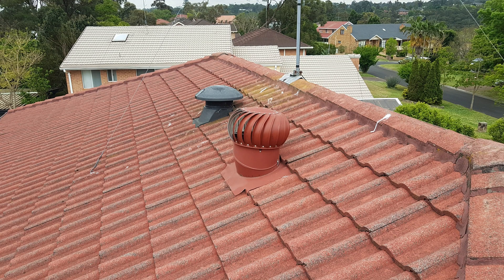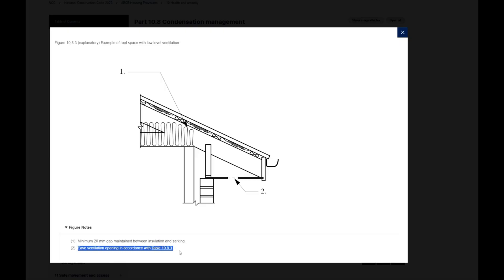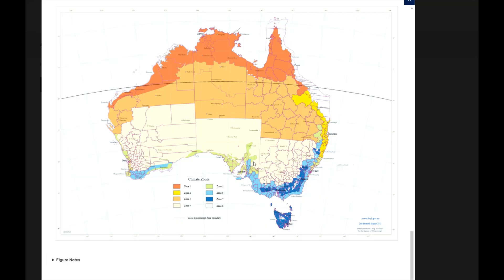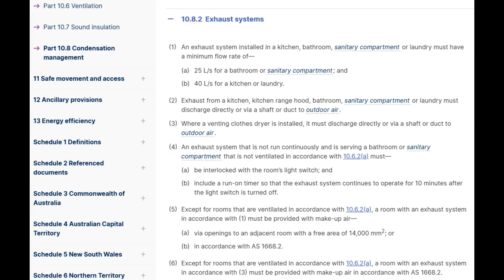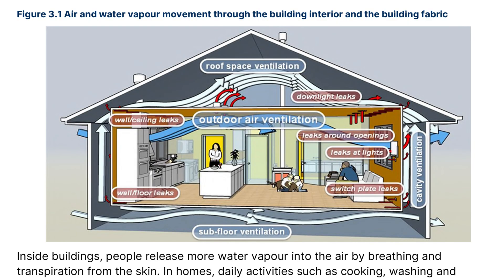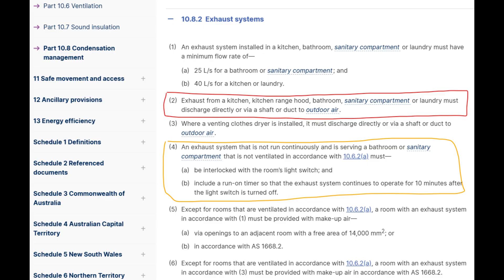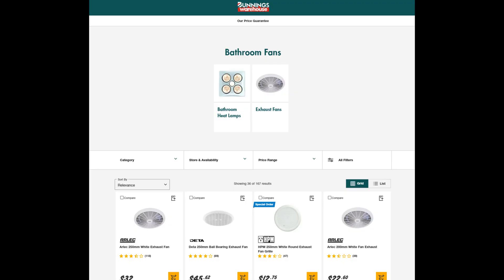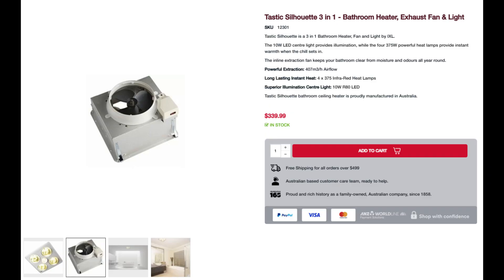Ventilation basics for Australian houses part 3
How do you get rid of moisture generated by cooking, bathrooms and laundries?
In the past, people just put extraction fans in their ceilings - which just blew the moisture into the roof attic space.
This is no longer permitted under the new National Construction Code.
What does the NCC say about moisture extraction in Australian houses?

This video presents the thoughts of The Roofing Portal in Sydney about this topic.